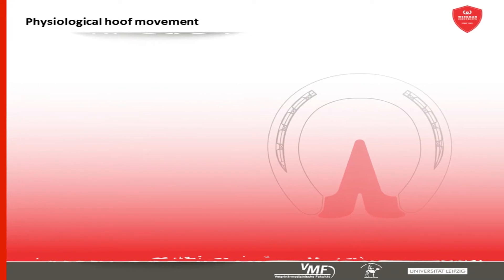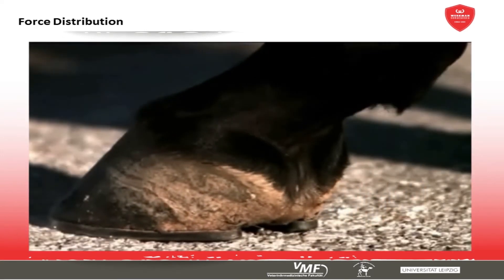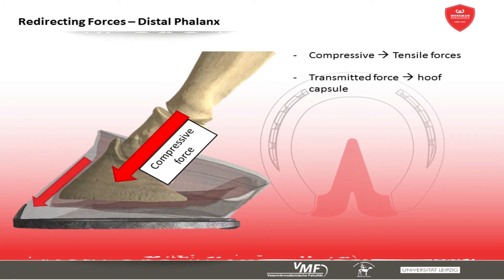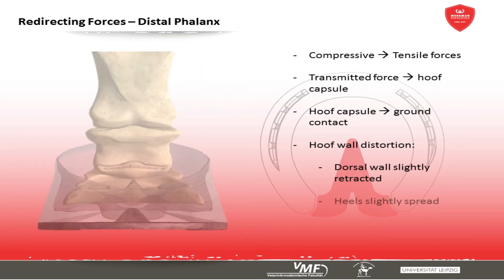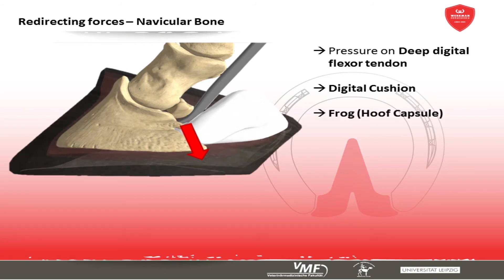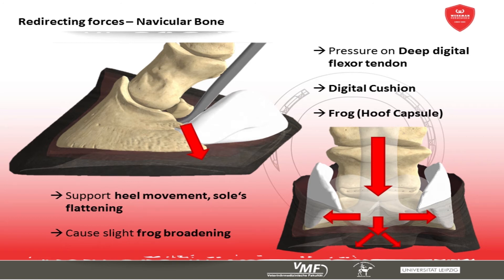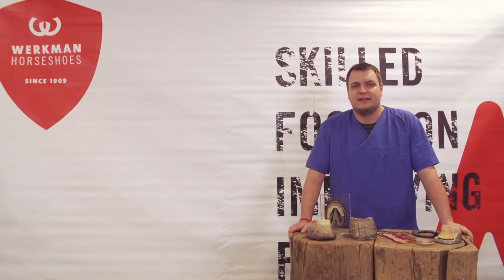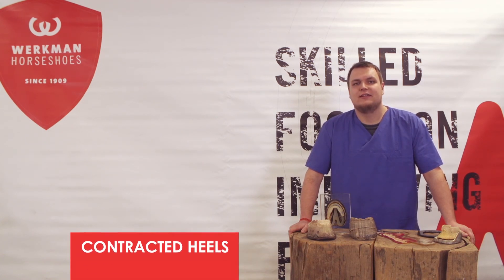Werkman Academy Basics 04: The topology of the hindlimp - Werkman Hoofcare